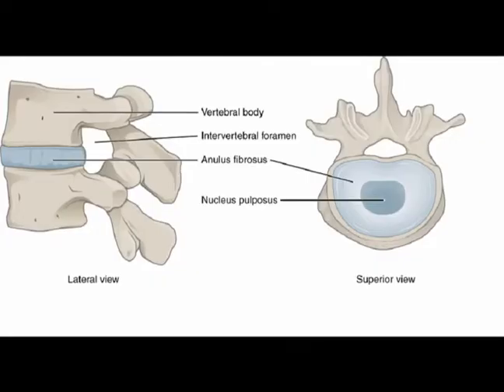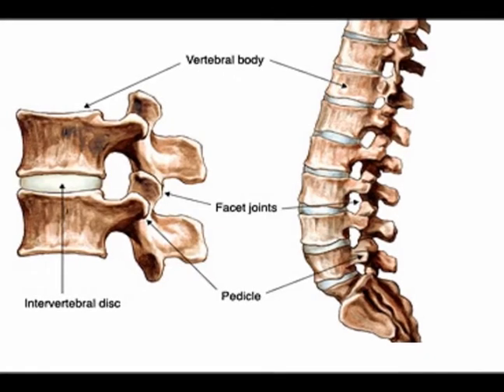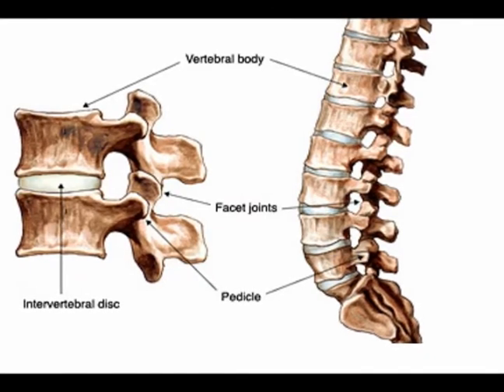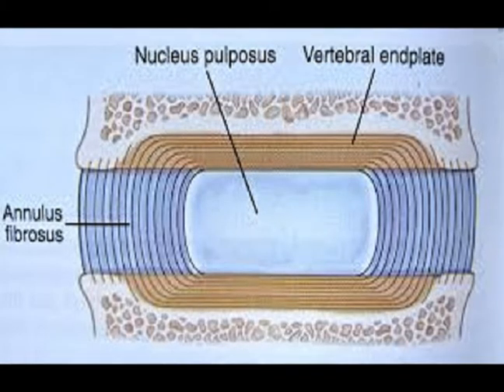McKenzie Extension Exercises for Lumbar Spine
Dr Ozello's Sports Medicine Report: McKenzie Extension Exercises for Lumbar Spine

McKenzie Exercises (AKA McKenzie Protocol) for Lumbar Spine - Low back and leg pain and symptoms caused by a lumbar disc bulge or lumbar disc herniation.
1) Prone Position. Lay prone for thirty seconds.
2) Prone on forearms. Place forearms on surface underneath you. Extend lumbar spine. Hold for thirty seconds then return to prone position.
3) Prone Press-up. Prone on palms. Place palms on the surface underneath you. Extend lumbar spine. Hold for thirty seconds then return to prone position.

Each exercise can be performed for ten repetitions a daily.
Start with exercise number one. Gradually advance to exercise number two then gradually advance to exercise number three.

Effectiveness of the McKenzie Method of Mechanical Diagnosis and Therapy for Treating Low Back Pain: Literature Review With Meta-analysis